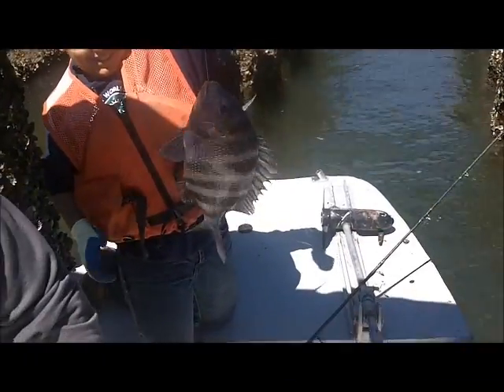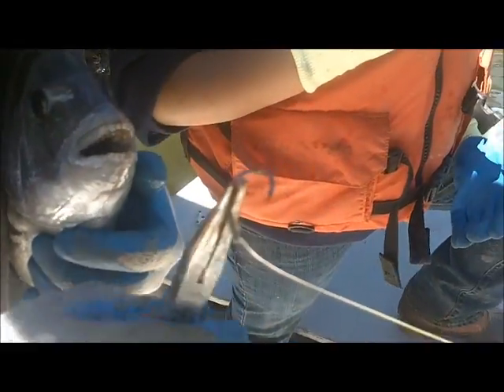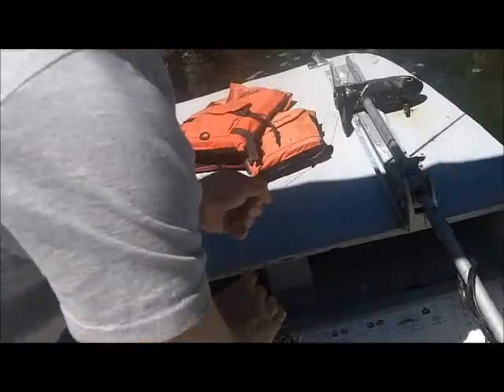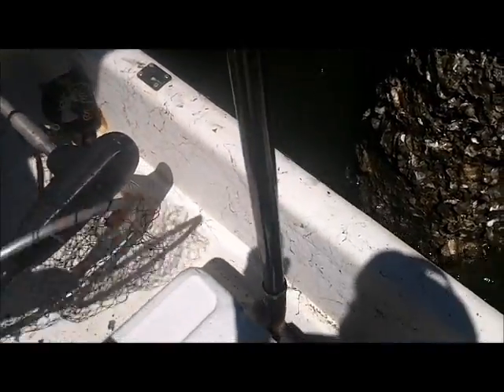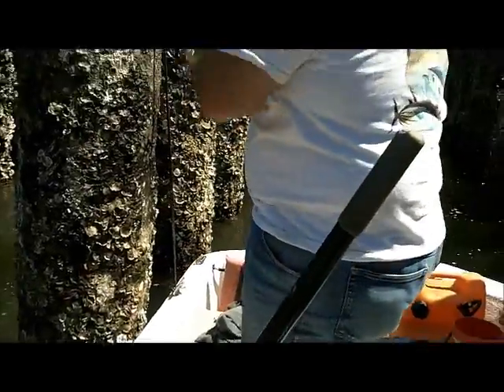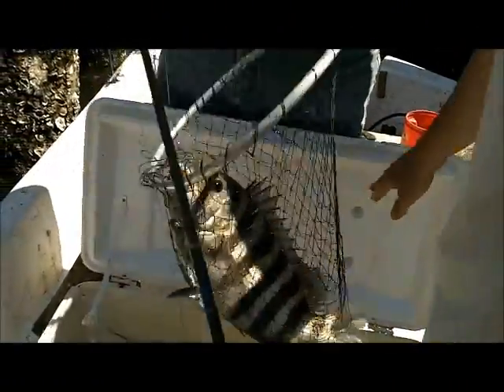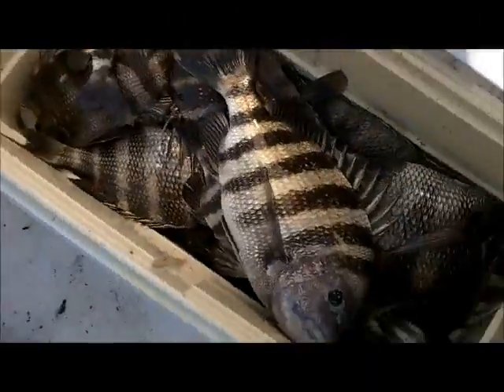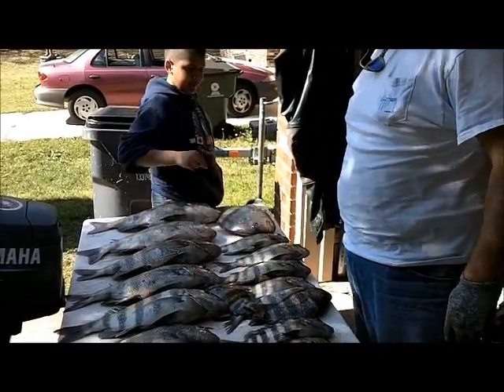Sheephead on circle hooks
Thanks to the dumb asses at the SAFMC, we are forced to use circle hooks for Sheephead. The rule is in place so that if we mistakenly catch a highly endangered Red Snapper, we can release it unharmed. There are no Red Snapper in the inshore waters of SC. Dumb Asses!!!